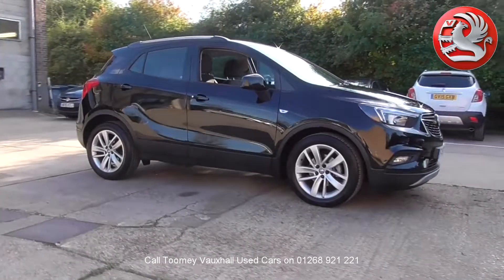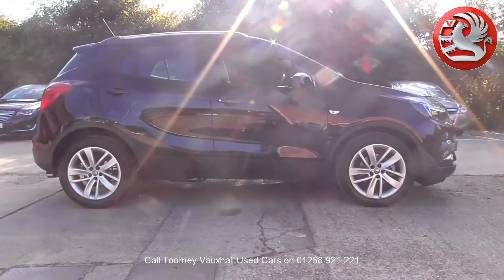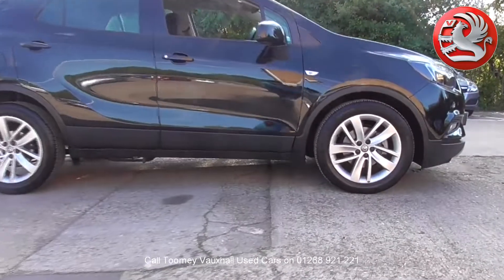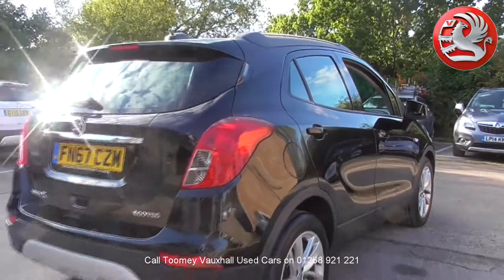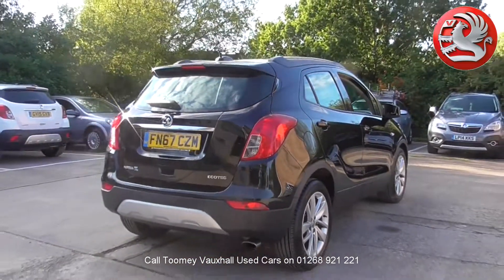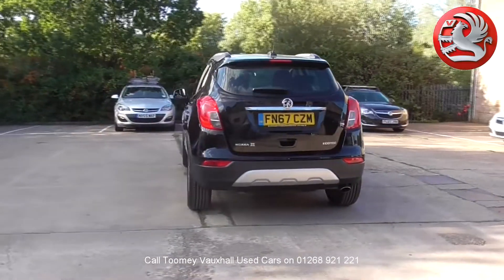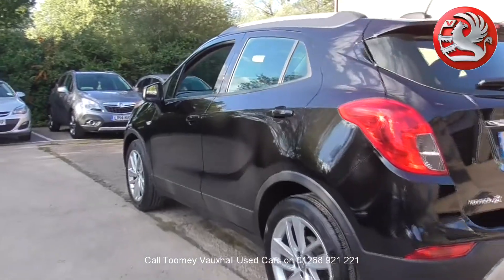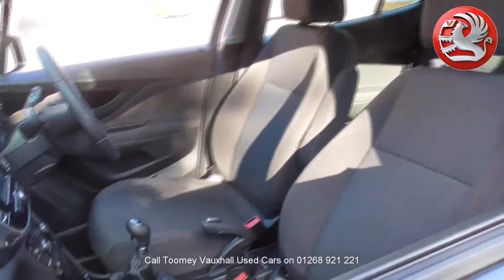FN67CZM VAUXHALL Used Vauxhall TOOMEY MOTOR GROUP